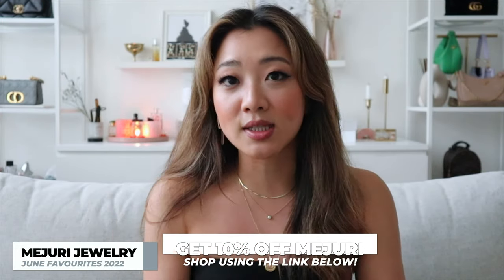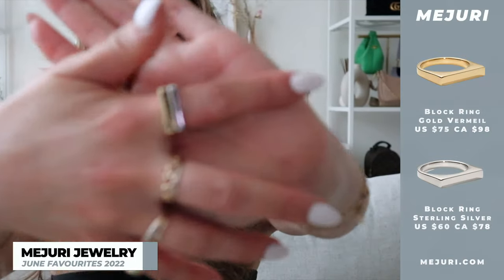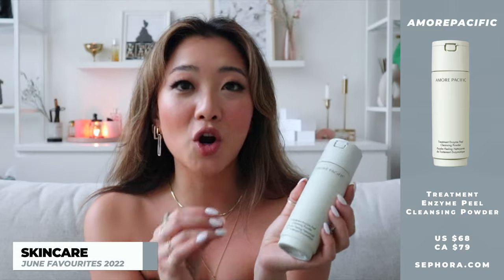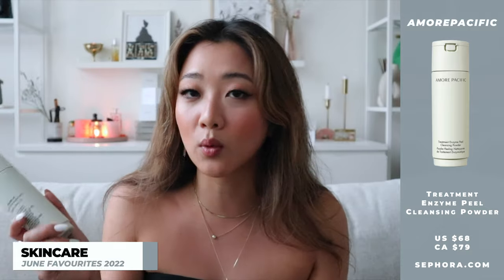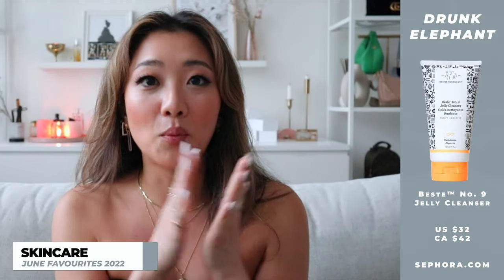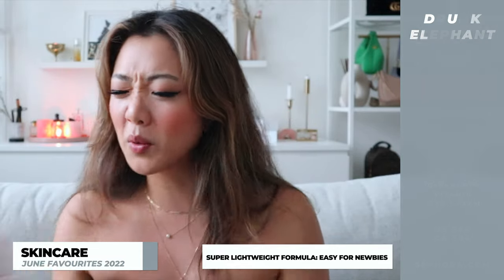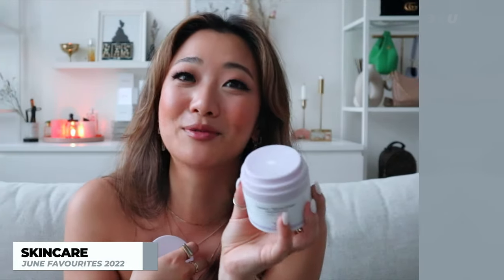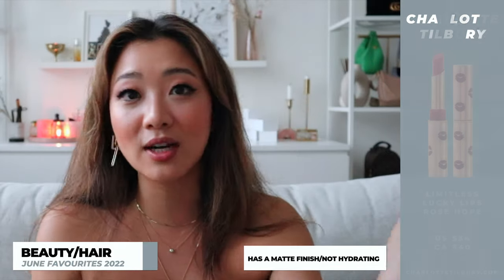JUNE FAVES 2022: DRUNK ELEPHANT, MEJURI, AMOREPACIFIC, INTELLIGENT CHANGE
1,500 free Supercharger km or 1,000 free Supercharger miles on a new/used Tesla (must be purchased through the Tesla website)

$50 OFF ENDY MATTRESS WITH CODE:
WEI50

Code: getawei

MY MUST-HAVE AMAZON ITEMS: